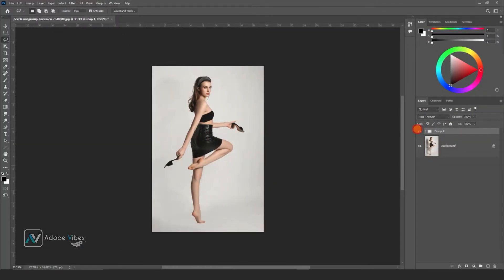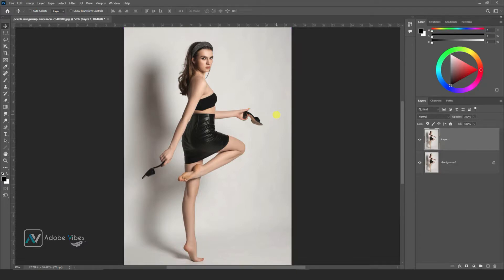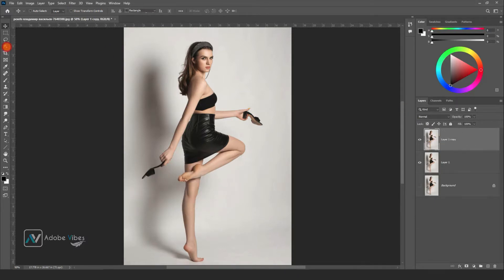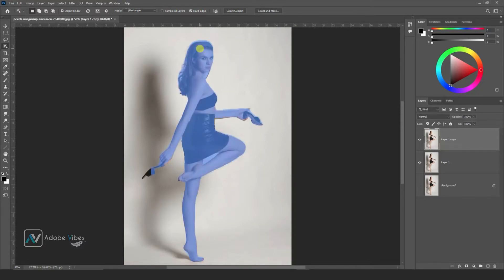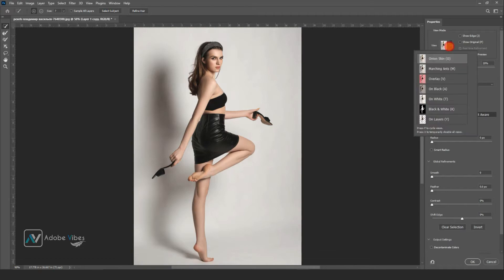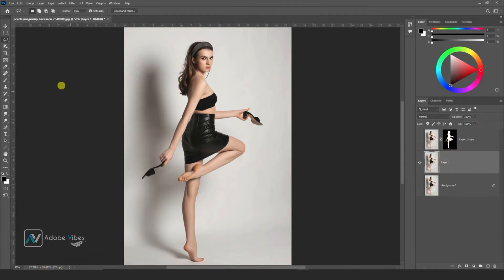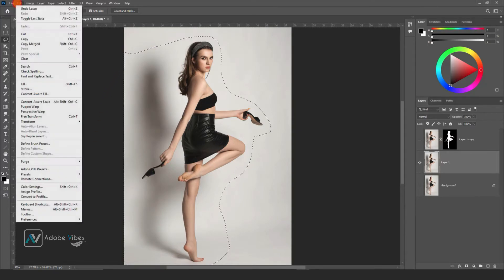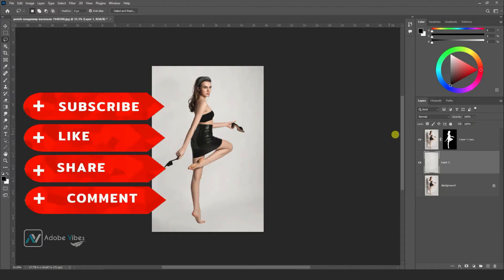How to Remove Background Shadows in Photoshop 2024 | Photoshop Tutorial 2024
Hello everyone,
I'm Dav and In this video, you’re going to know exactly How to Remove Background Shadows in Photoshop.